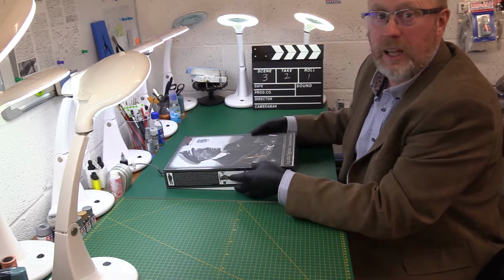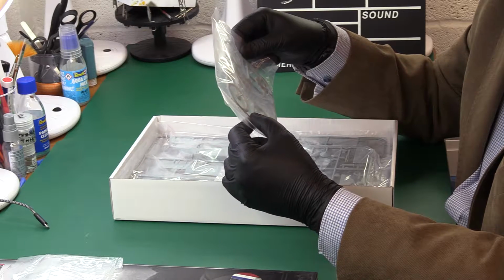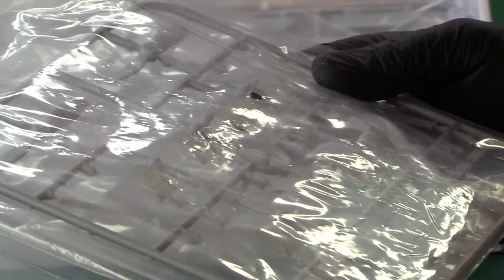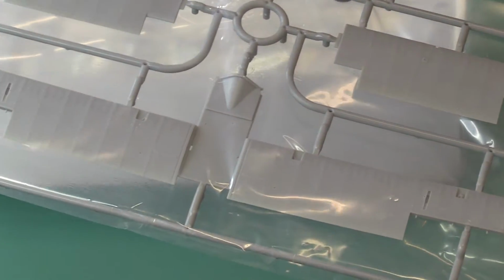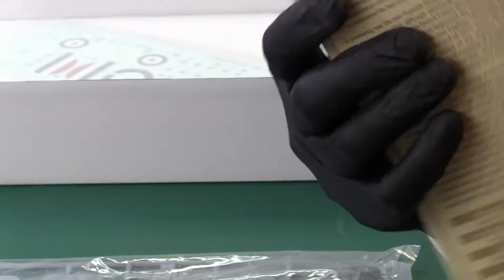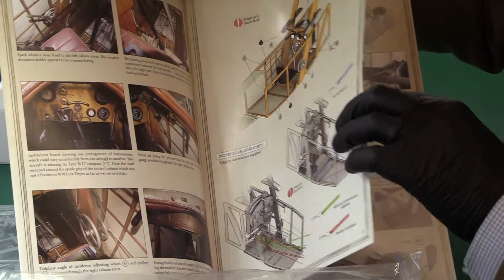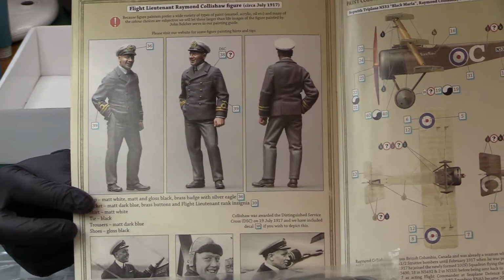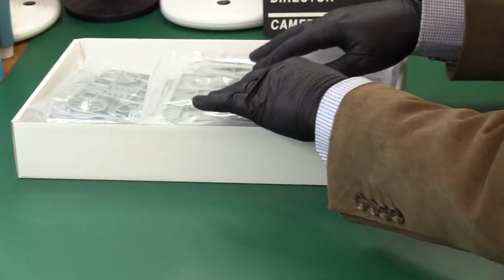Wingnut Wings Sopwith triplane Raymond Collishaw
Review of Wingnuts Wings 1/32 scale model of Raymond Collishaw (RNAS) Sopwith Triplane.